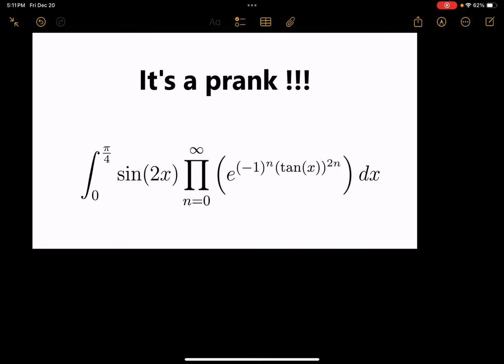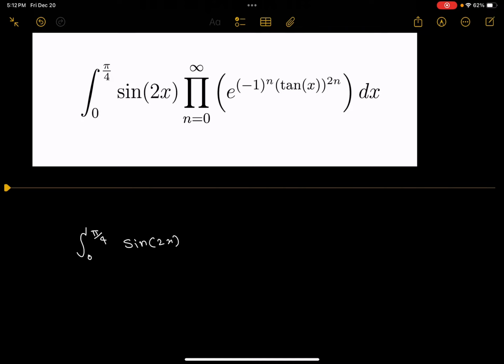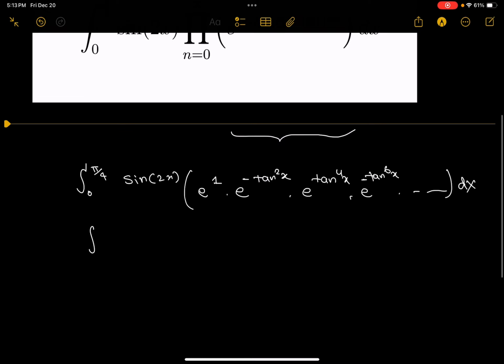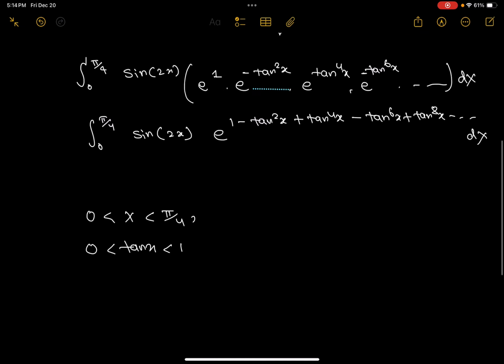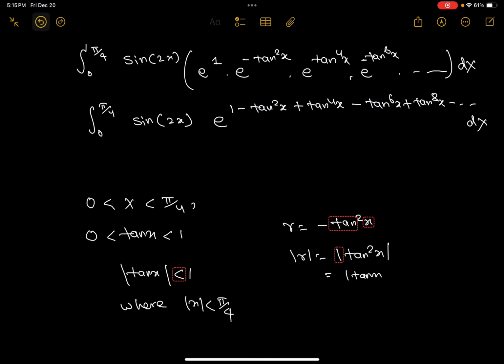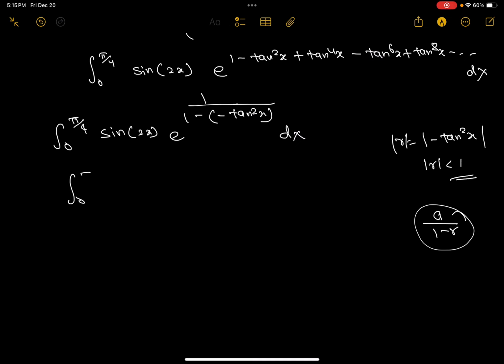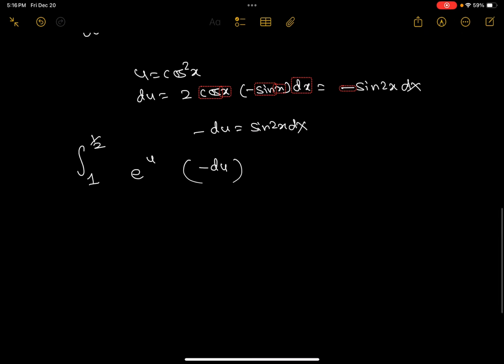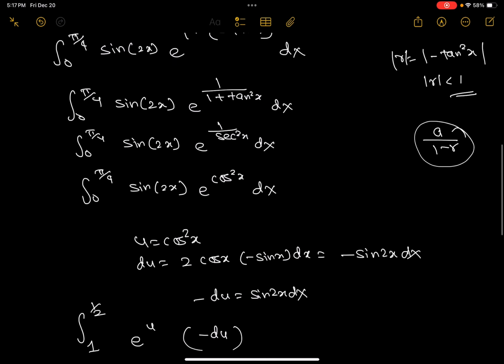It’s a prank!